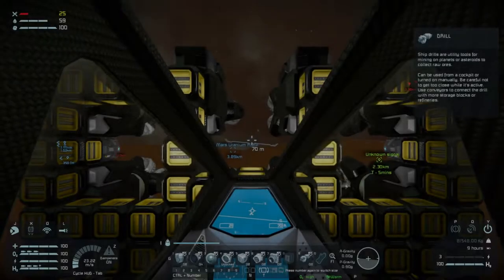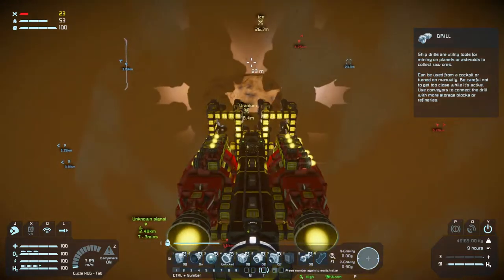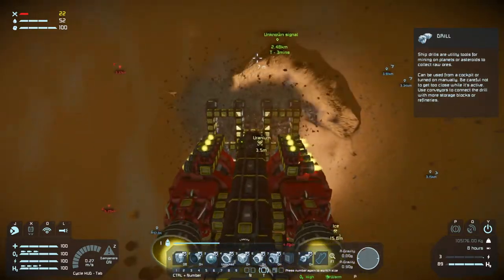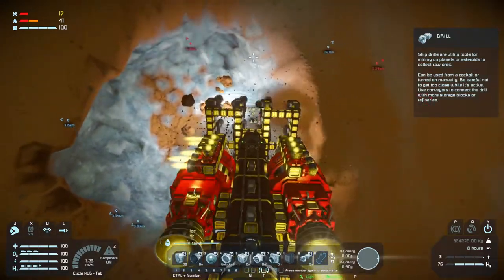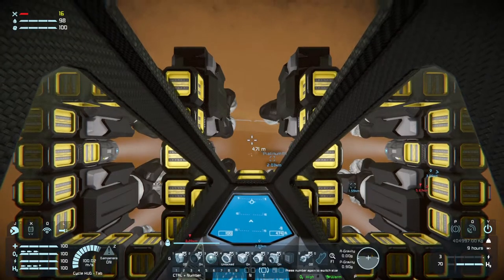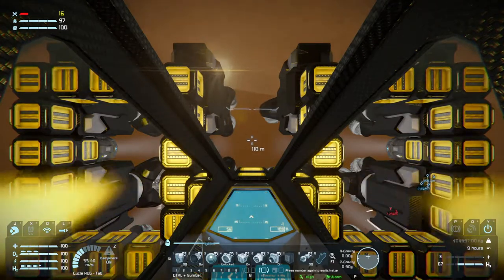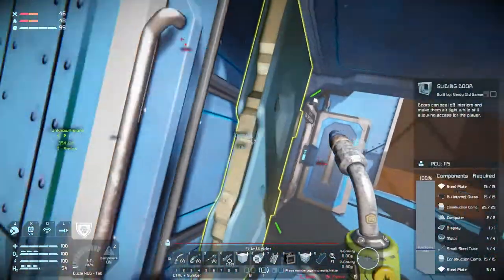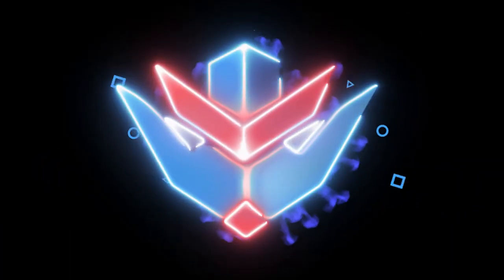Lets Play Space Engineers Modded Survival S3 Ep38 | Mars Departure Prep